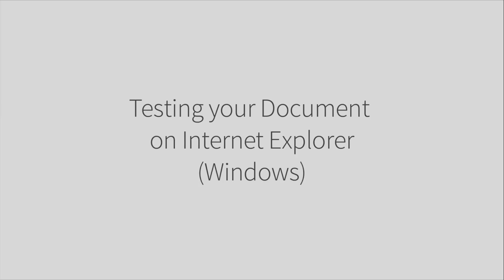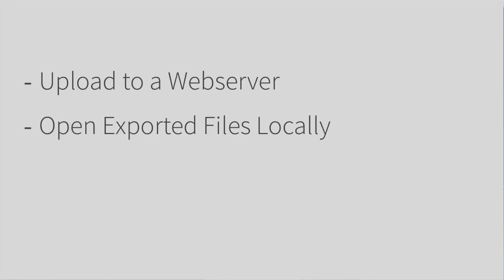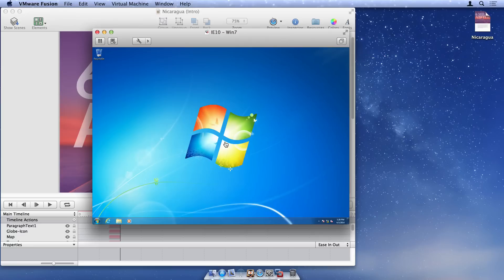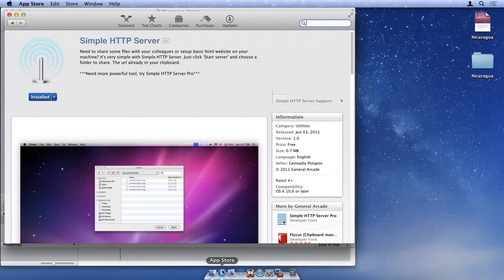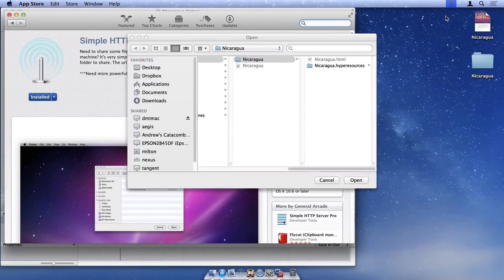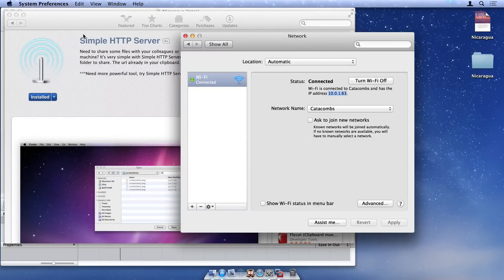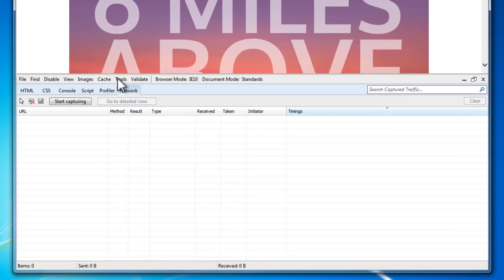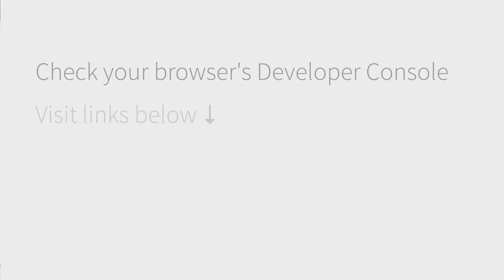Testing Your Tumult Hype Document on Windows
Tools mentioned in the video:
Simple HTTP Server, for loading a folder into a local server